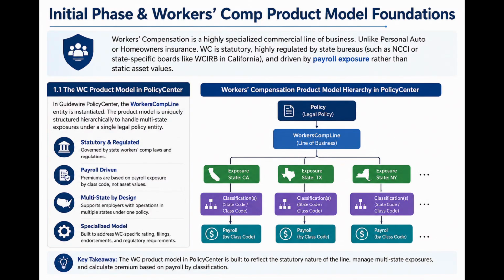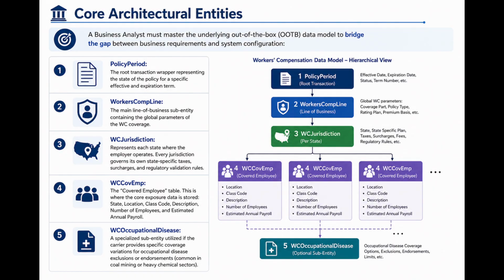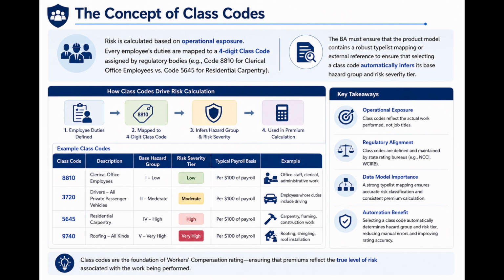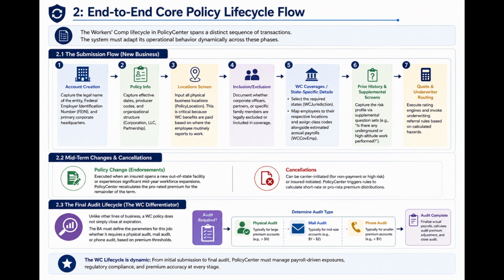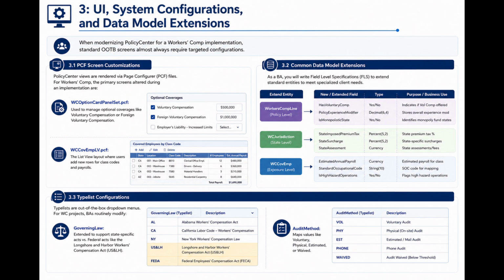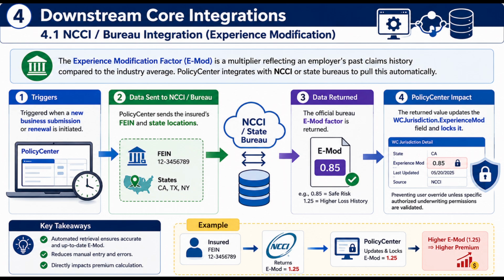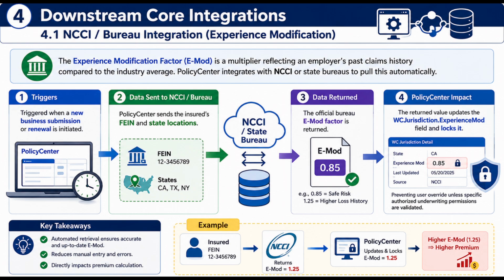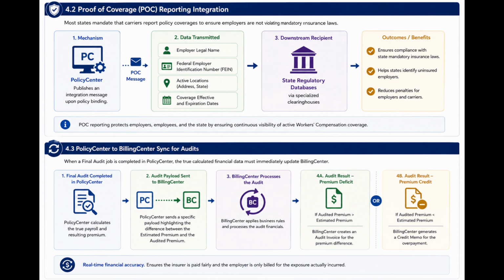Guidewire Workers Compensation Explained | PolicyCenter End-to-End Process | Part 1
YOUTUBE DESCRIPTION

Want to MASTER Guidewire PolicyCenter for Workers’ Compensation like a real Business Analyst?

This video gives a complete end-to-end breakdown of how Workers’ Compensation is implemented inside Guidewire PolicyCenter—from Product Model and Policy Lifecycle to Integrations, Rating Logic, Final Audit, Billing sync, and real-world configuration scenarios.

If you're preparing for:
✔ Guidewire Business Analyst Interview
✔ Guidewire PolicyCenter Projects
✔ Insurance Domain Learning
✔ Workers Compensation Implementation
✔ Product Owner / Solution Analyst Role
✔ Guidewire Certification Preparation

Then this video is designed for you.

📌 What You'll Learn:

00:00 Introduction – Why Workers Compensation is Different
Workers Comp Product Model Foundations
Core Architectural Entities
• PolicyPeriod
• WorkersCompLine
• WCJurisdiction
• WCCovEmp
• WCOccupationalDisease

Class Codes & Exposure Modeling
• Class Code Mapping
• Hazard Groups
• Risk Severity Logic

End-to-End Policy Lifecycle
• Submission (New Business)
• Quote & Underwriting
• Mid-Term Policy Changes
• Cancellation Flow
• Final Audit Process

UI Configuration & Data Model Extensions
• PCF Screen Customizations
• Typelists
• Field-Level Specifications

Core Integrations
• NCCI Integration
• Experience Modification (E-Mod)
• Proof of Coverage (POC) Reporting
• PolicyCenter → BillingCenter Audit Sync

Rating Mechanics & Premium Calculation
• Schedule Rating Modifier
• Expense Constant
• Premium Formula
• Jurisdiction Rules

Real BA Responsibilities in Guidewire Projects

🎯 After this video you will understand:
✅ Real Workers Compensation Policy Flow
✅ Guidewire Architecture Concepts
✅ Premium Calculation Logic
✅ Integrations & Data Mapping
✅ BA Documentation Perspective

What Guidewire topic should I cover next?
PolicyCenter | BillingCenter | ClaimCenter | APD | Rating | Integrations | Guidewire Cloud